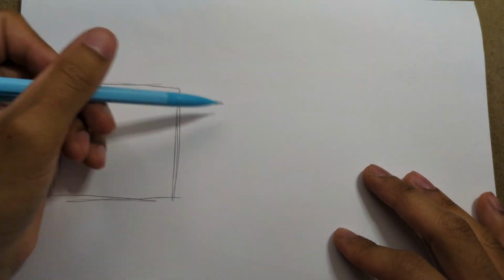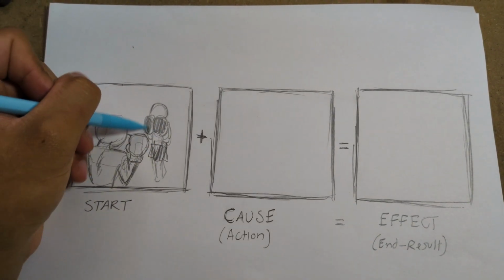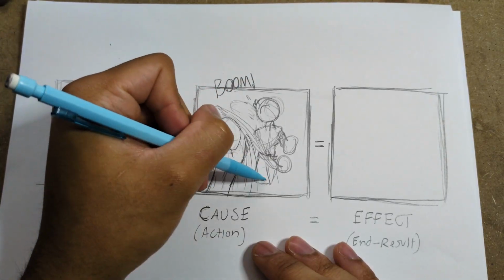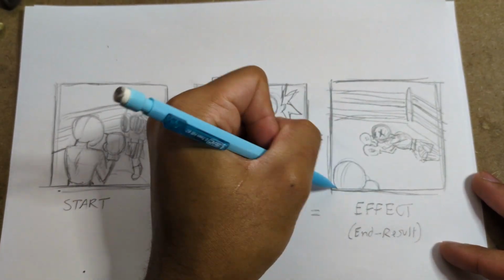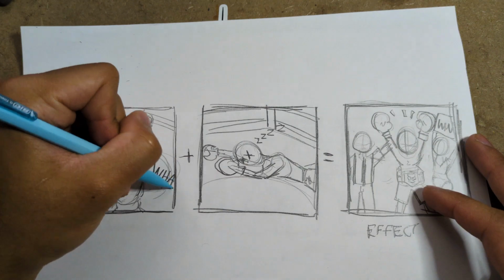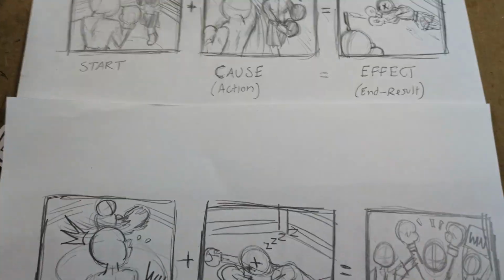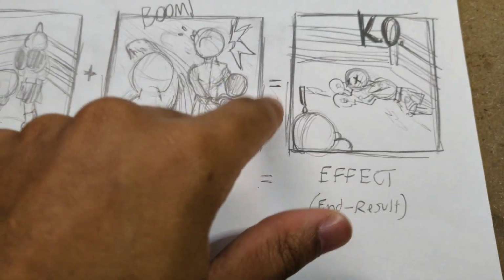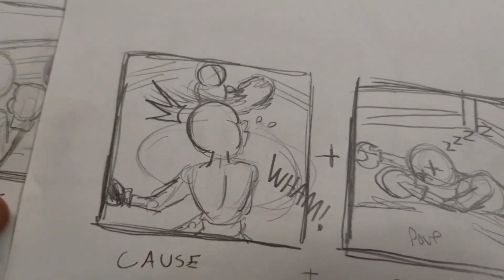Drawing Cause and Effect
this is a video for all of my beginner artists that have a lot of characters and don't know what to do with them.. well this is the best place to start, especially if you want to create a manga or a comic book in the near future.. it's a quick little challenge to draw a small sequence of something starting and something happening because.. drawing a cause and effect is basically could be anything really.. it could be you eating food to you getting in the bathroom because of it.. to you yelling to the top of your lungs to someone reacting to it.. to someone slipping on a banana that you threw on the ground... anything could be a cause and anything could be a effect.. but this is a quick exercise to get you started..